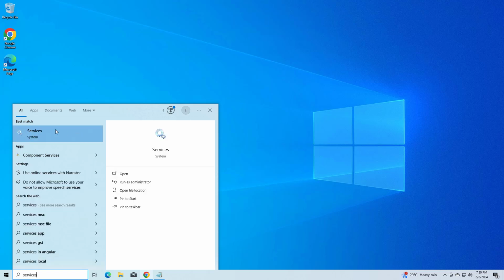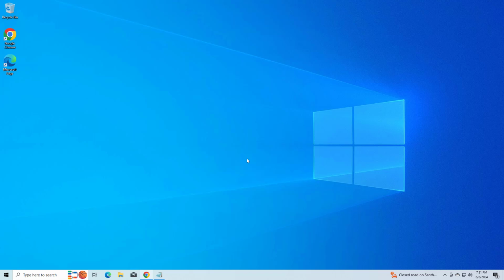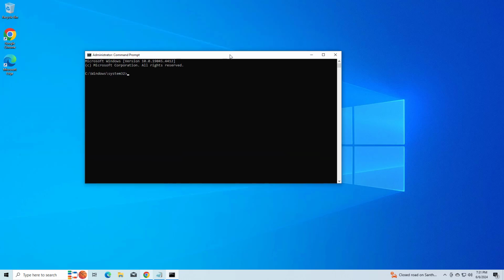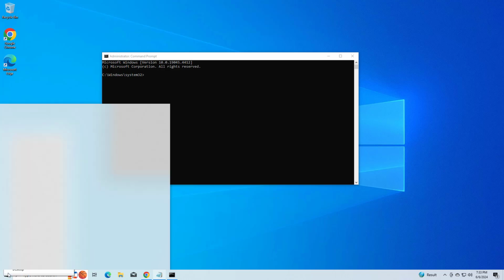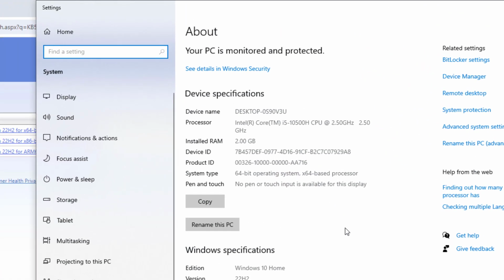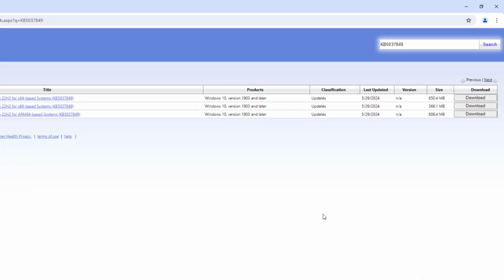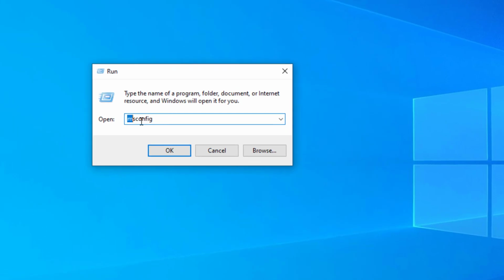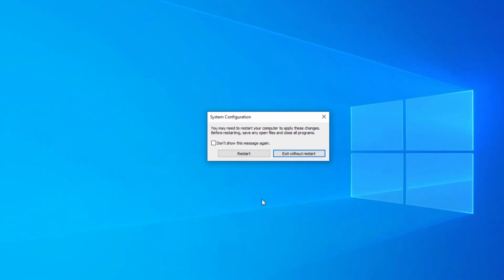How to fix KB5037849 fails to install in Windows 10 | 2024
CMD :
sfc /scannow